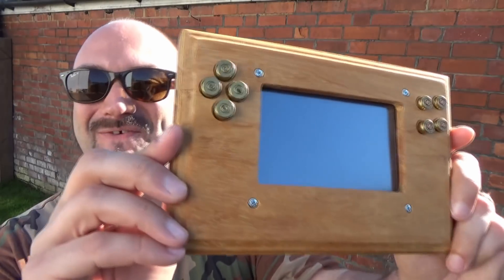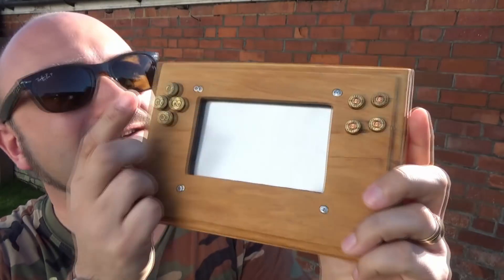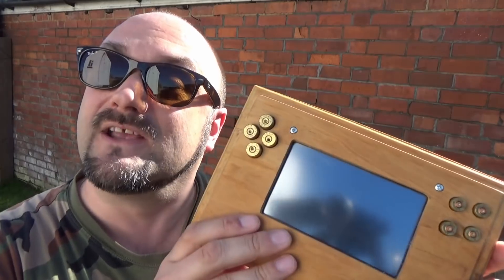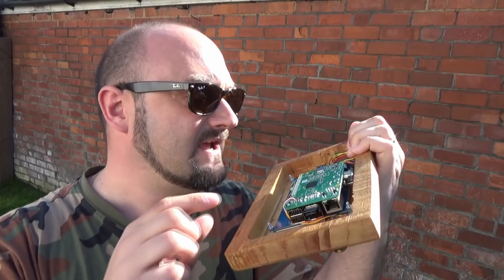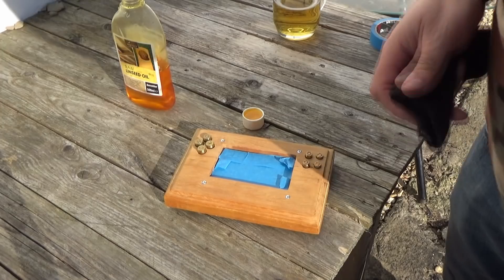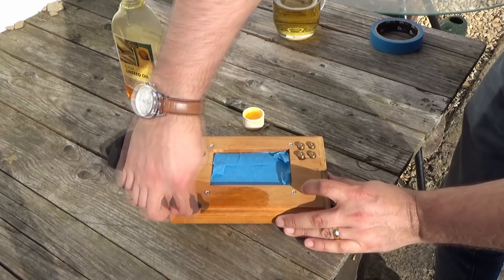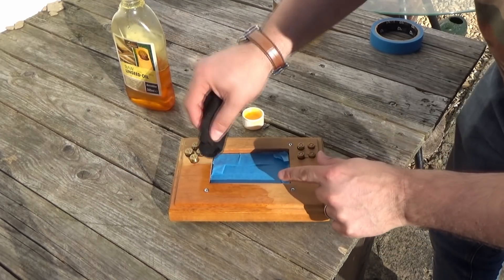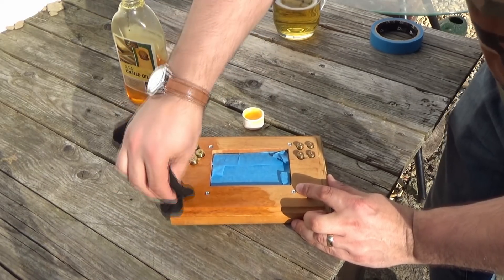DuB-EnG: RetroPie Games Console Handheld Arcade Machine Do it Yourself Build Missile Switch Bullet 8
MAKING A HANDHELD GAMES CONSOLE FROM SCRATCH

DubiousEngineering DubiousEngineer - DIY HandHeld Game Console - Made from African Hard-wood, Brass Bullet Shells, Raspberry Pi3, Litium Ion battery... A proper project with real mans tools! PART3 of a multi-part series!

If you haven't seen them, We Suck at Cooking on youtube are small, make great quality videos and need a little support.  Pop over, tell them Dubious sent you!

Thanks to all those that donated parts for this project!

Thanks to KEV for the tunes!

PLEASE SHARE WITH FAMILY, FRIENDS, SOCIAL MEDIA!

Your support is greatly appreciated! (And needed to continue to encourage the channel!)

for parts donated!
MASSIVE THANKS TO KEV for the great music!
MASSIVE THANKS TO Vicky for putting up with my madness!

- Electric sparks from Jacob's ladder
- Blacksmithing a knife with an electric induction heater
- Making a wooden touch-screen RaspberryPi Pad